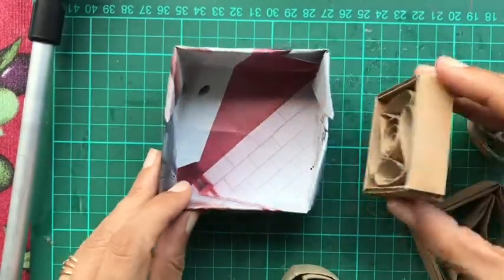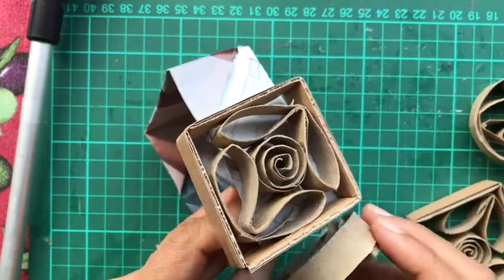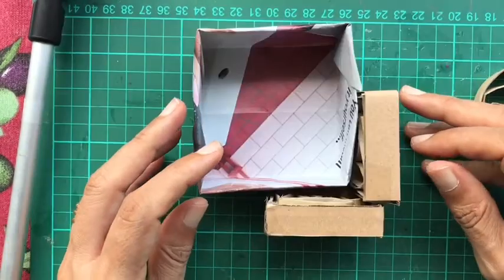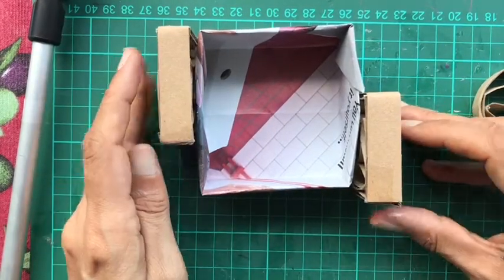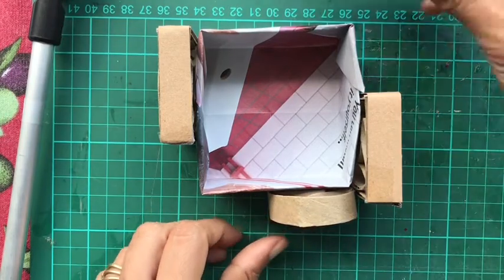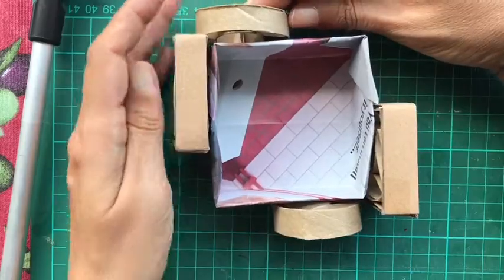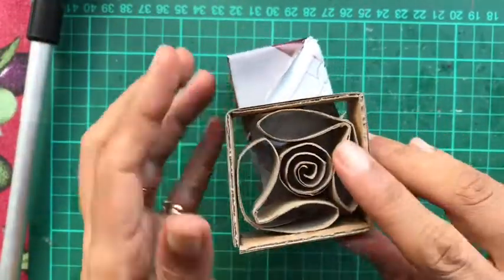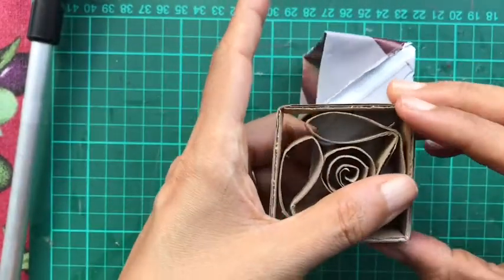Origami box with motifs inspired by Frank Stella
Create an origami box and decorate it with cardboard motifs inspired by Frank Stella.